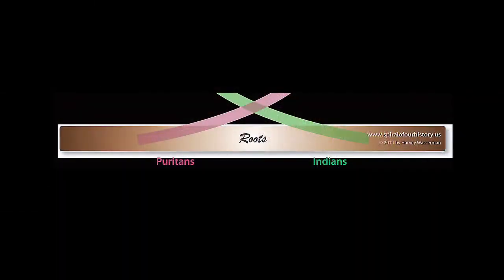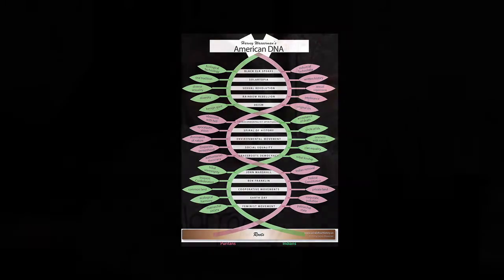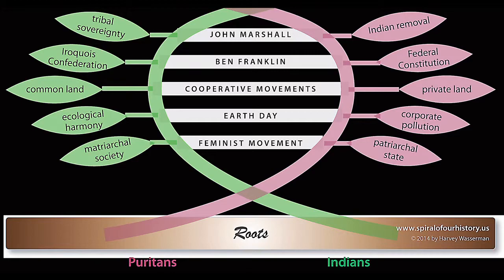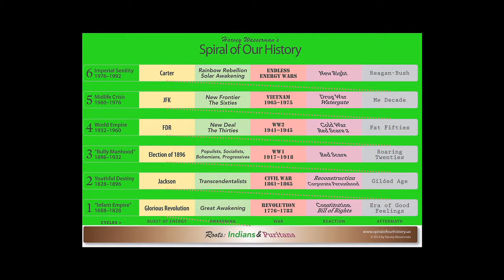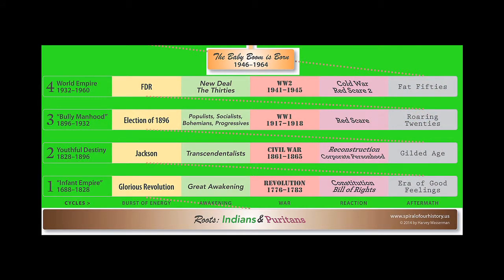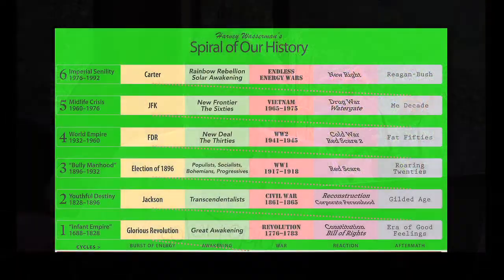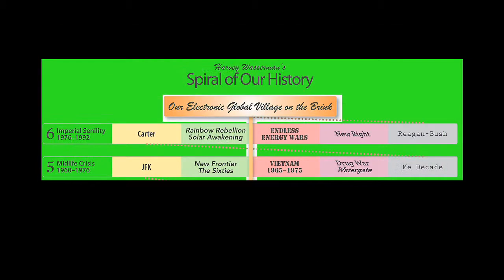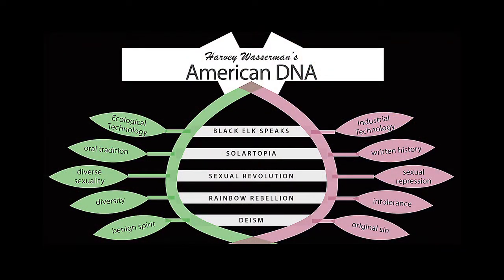America's Life Spiral - Getting to Solartopia - Harvey Wasserman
Author, activist, historian Harvey Wasserman decodes America's Political DNA.

Like all living beings, the United States of America has a genetic code, a biological life-cycle, and a unique destiny.

The true founder of the United States was Deganawidah, the Hodenosaunee (Iroquois) Peacemaker.

This living narrative means to re-organize and revolutionize how we understand our national story. and our global destiny.

Solartopia.org